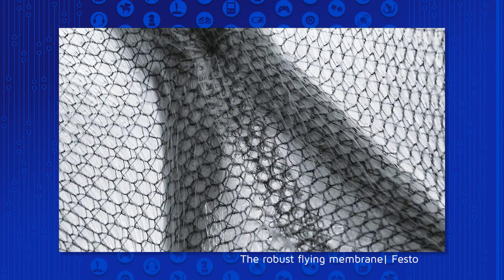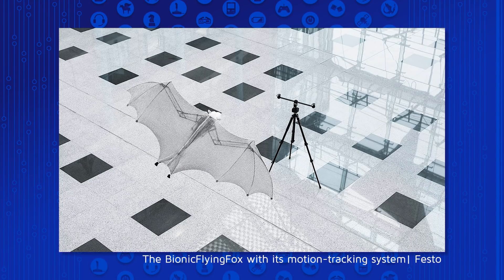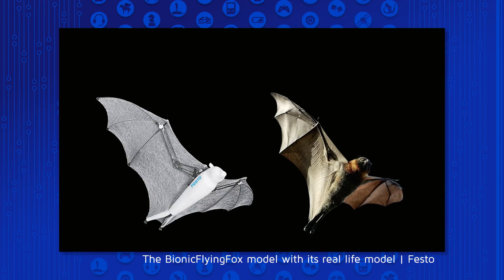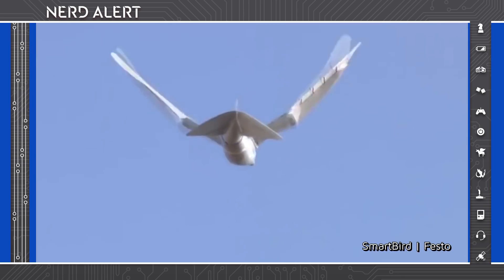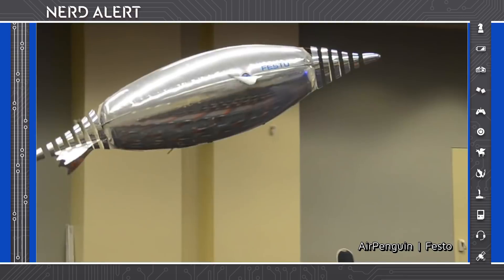We Now Have Flying Robotic Bats!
Flying robot bats are now a thing! Kim Horcher and Milynn Sarley break it down.

"The flying fox joins a zoo’s worth of robotic creatures, including octopus tentacles, herring gulls, a chill little kangaroo, way less-chill insect swarms, flying penguin blimps and giant mechanical butterflies. With a 7.5-foot wingspan, I wouldn’t want this thing descending on me from the skies, but it seems friendly enough."